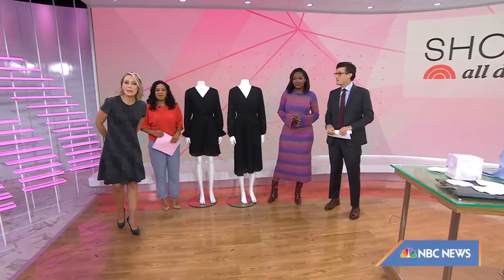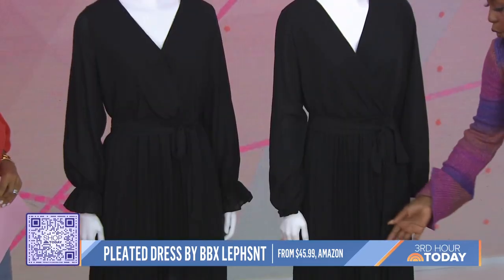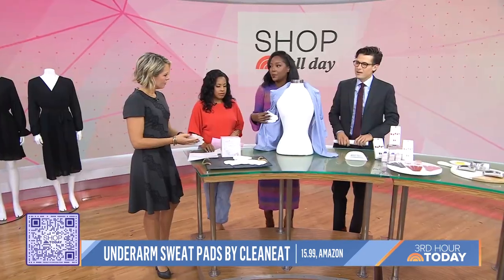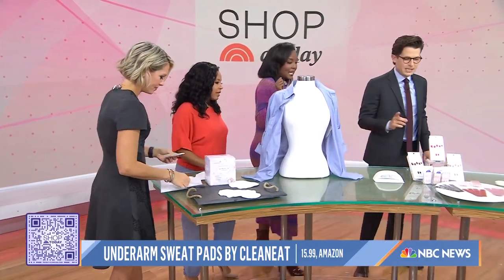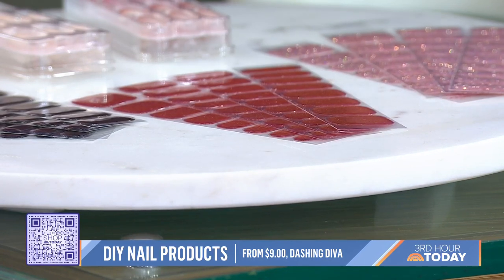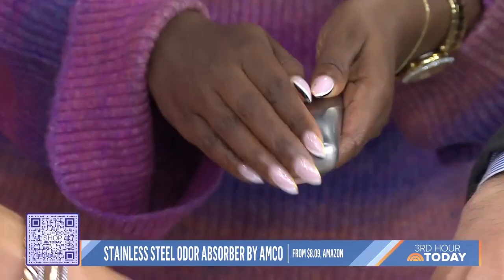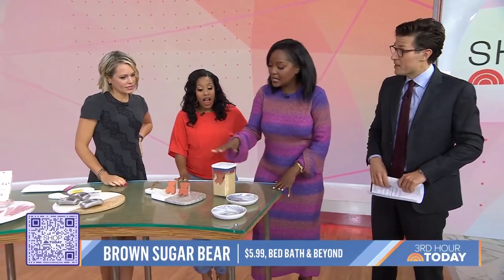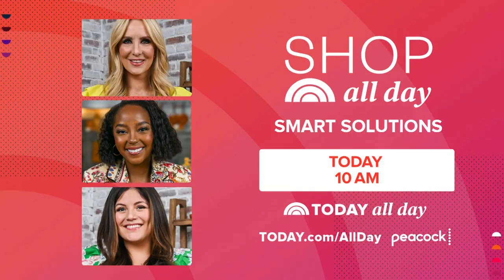Style, Beauty And Home Party Hacks To Make Any Bash A Success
Whether you’re a party thrower or goer, Shop All Day contributor Makho Ndlovu shares products to help you nail your holiday bash, including a stainless steel odor absorber and Dashing Diva DIY nail products.